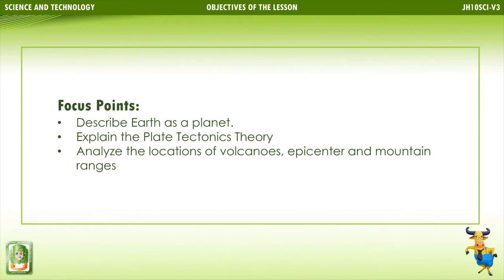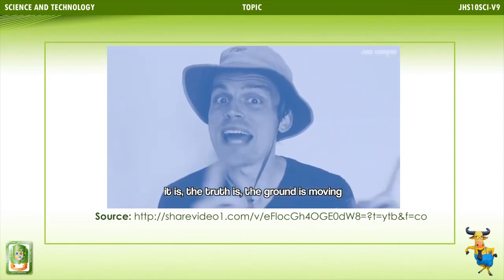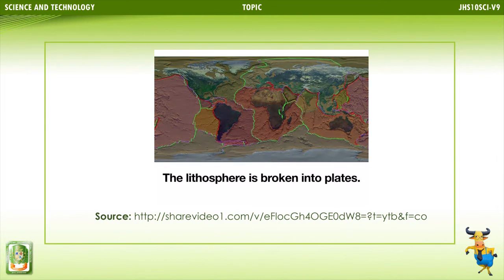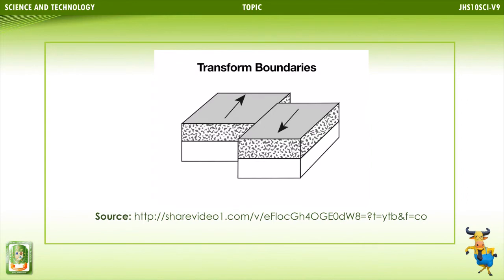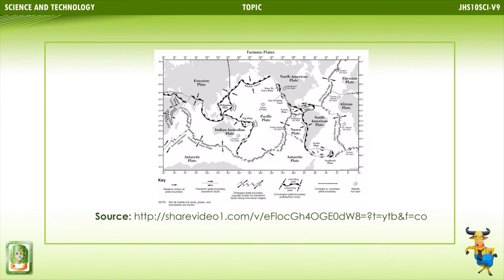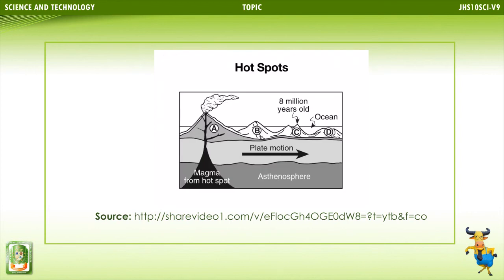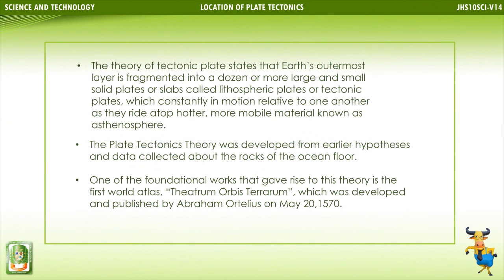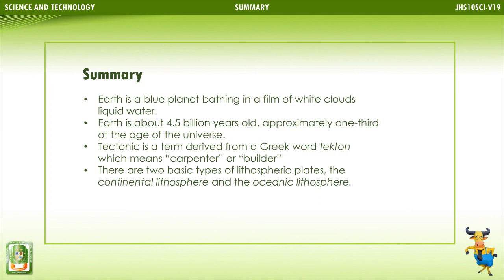Grade 10 Science - Part 1